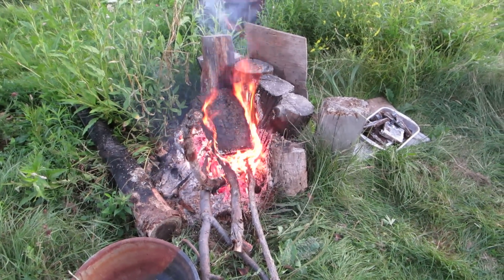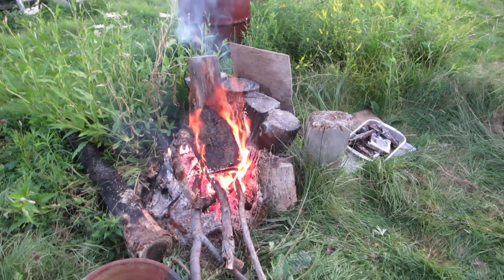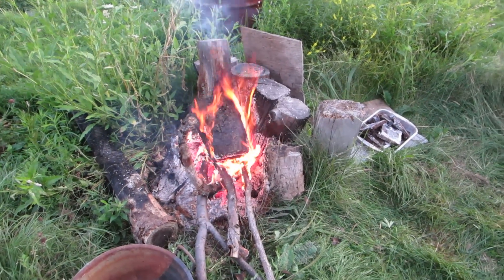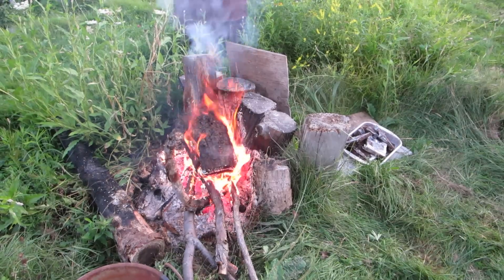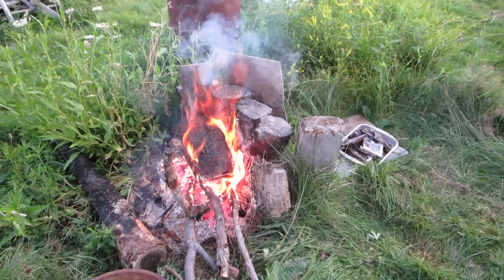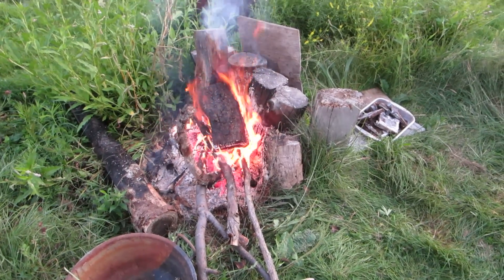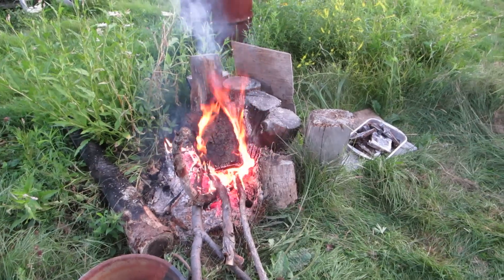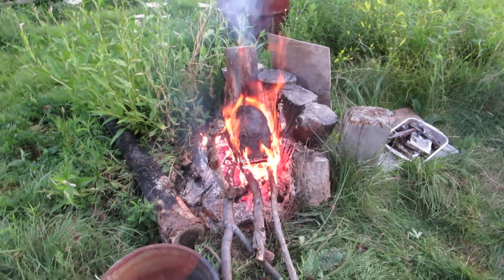EXTRACTING LEAD FROM A LEAD ACID BATTERY PT.1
This is part 1 video on how I attempted to melt off the lead that I cut out of 2 lawnmower batteries. It was quite an education for me, seeing the insides of a lead acid storage battery.